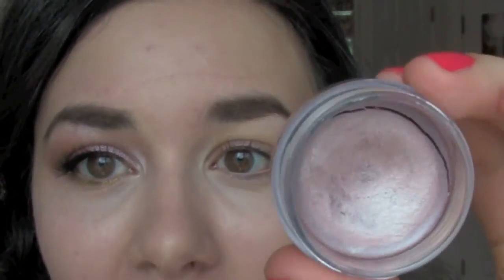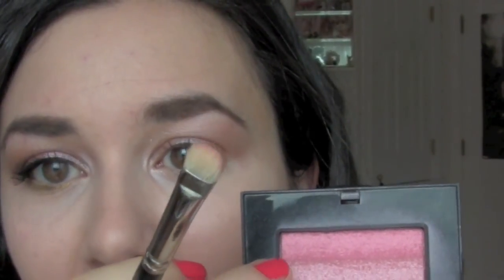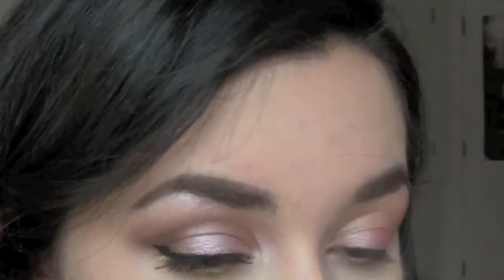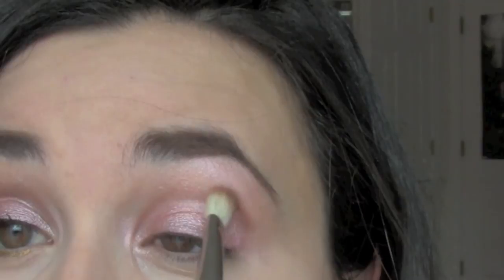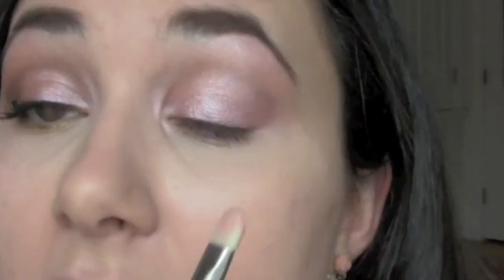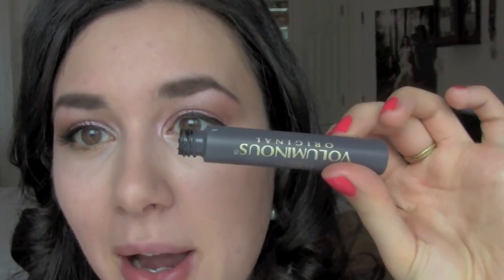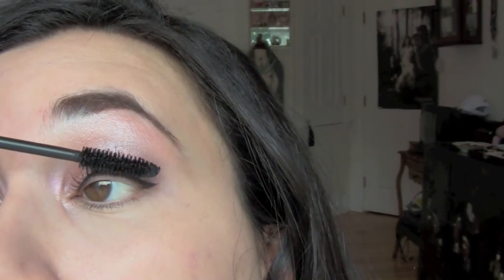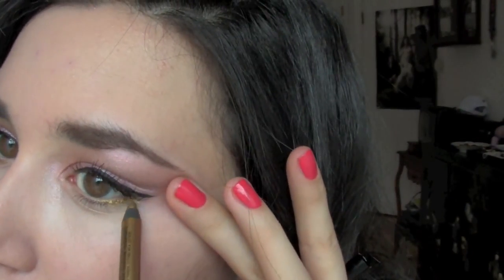Scarlett Johansson Beauty Tutorial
Inspired by her makeup on the cover of Vogue!

Products used and alternatives:

Face:   Skin 79 BB cream, Garnier Anti-Dark Circle Roll On, Maybelline Instant Age Rewind Concealer. Tarte Waterproof Bronzer in Park Avenue Princess, Tarte Blush in Dollface, Bobbi Brown Shimmer brick in Rose

Eyes: MUFE cream shadow #16, Bobbi Brown Shimmer Brick (alternatively, use MAC Jest or Naked Lunch depending on your skin tone). Dollywink liner in black, NYX Liner in Glitzy Gold, Naked Palette's Buck (or MAC's Cork or Swiss Chocolate depending on your skin tone)

Lips: MAC's Hang Up Lipstick layered with Rimmel's Fuchsia (Alternatively, I tried layering Korres' Liquid lipstick stain in Raspberry with Clinique's Almost Honey lipstick and the color is identical)